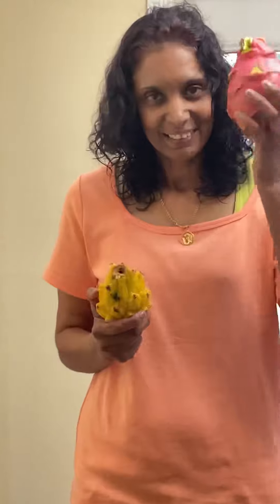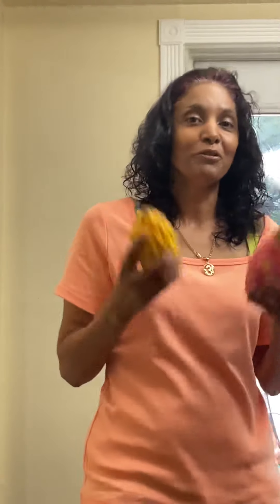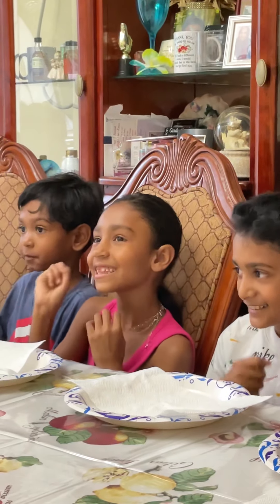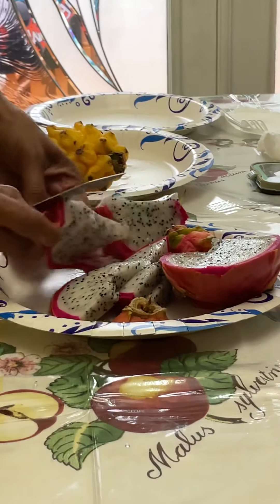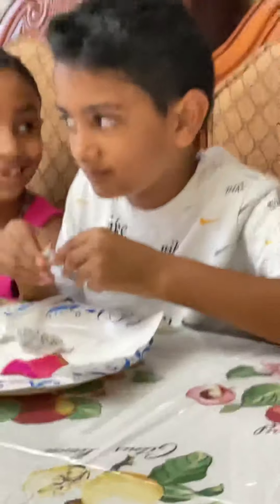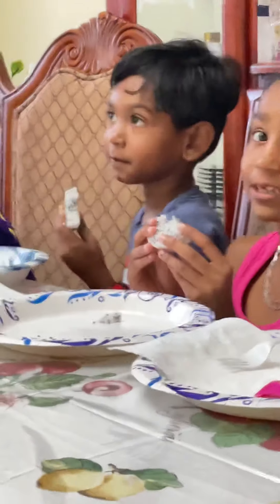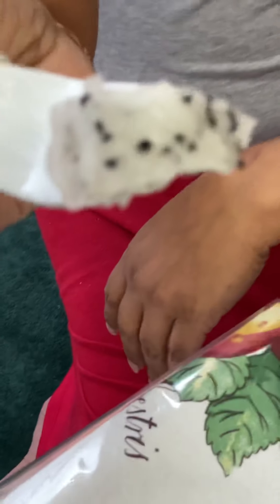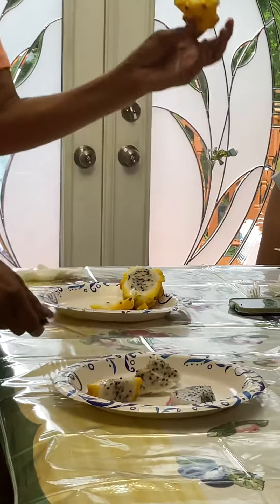What does Dragon Fruit taste like?( Red vsYellow)kids vs.adult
food, One of my favorite fruit is Dragon Fruit(Pitaya). It is a tropical fruit. It is naturally fat-free- and high in fiber. It is a unique taste. I think the red one taste like mixture of kiwi and mango.